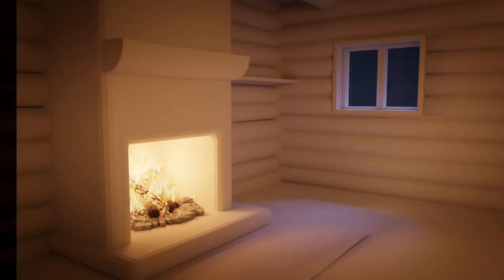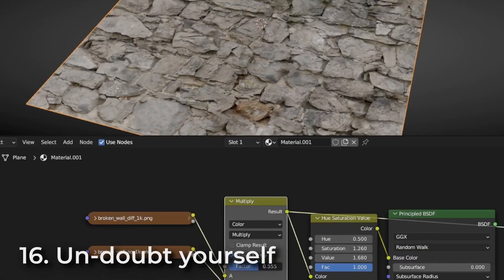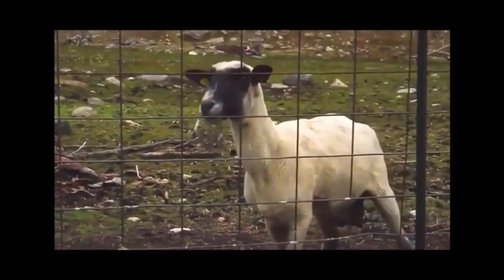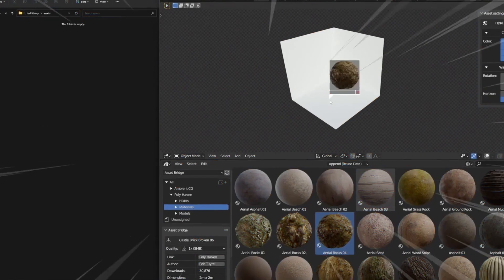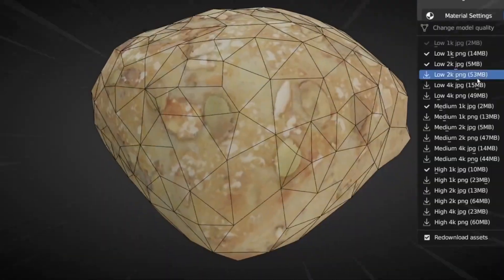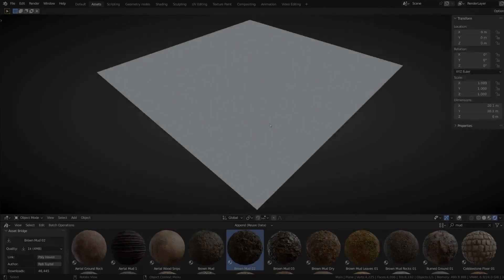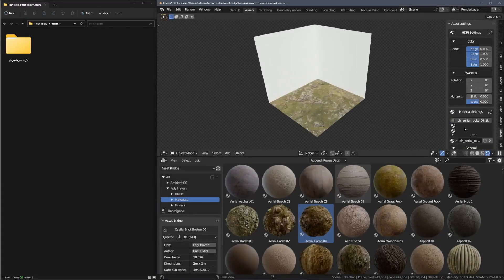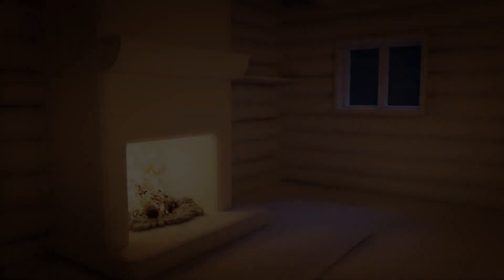Download thousands of free assets with just one click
thumbnail credit: asset bridge

Chapters:
0:00 intro
0:40 What is asset-bridge?
1:07 asset-bridge Features
2:18 Outro